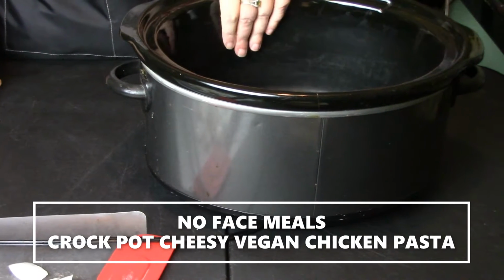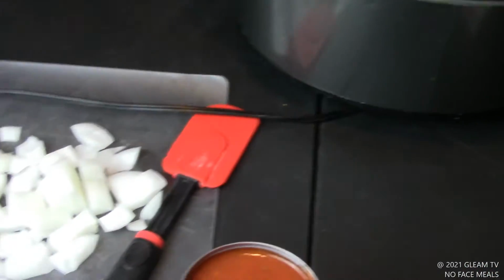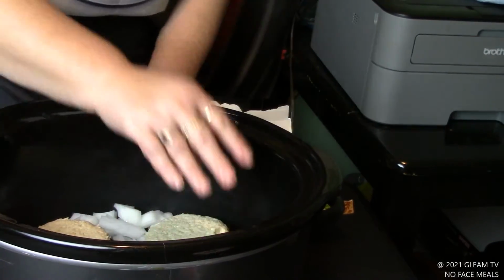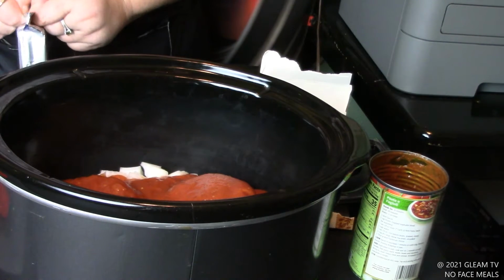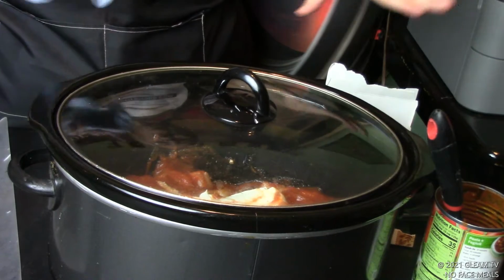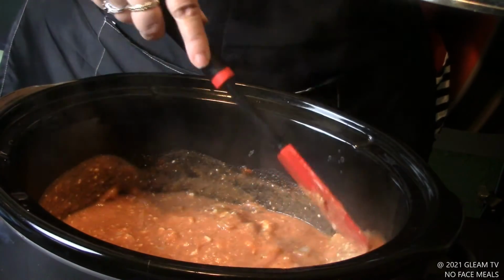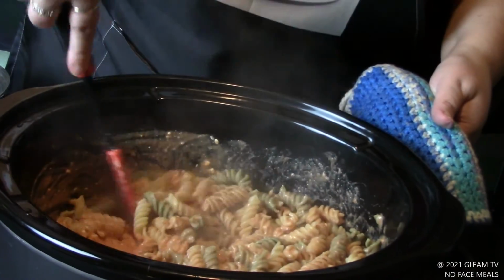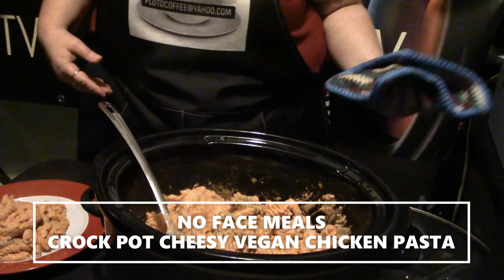Crock Pot Cheesy Vegan Chicken Pasta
No Face Meals host Marjorie Haynes prepares a crock pot cheesy chicken pasta.